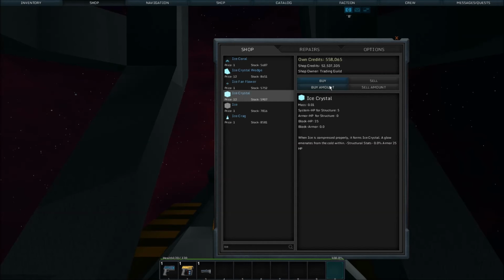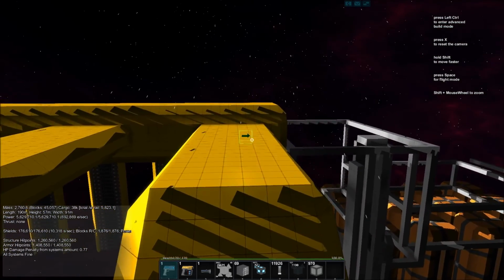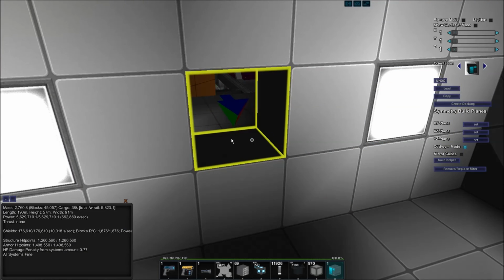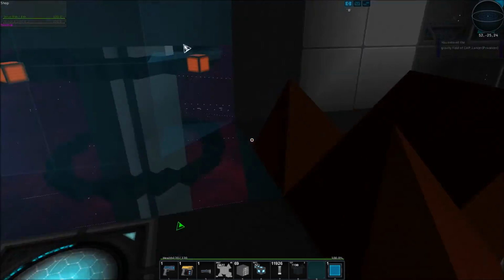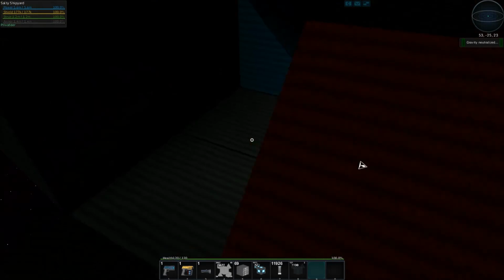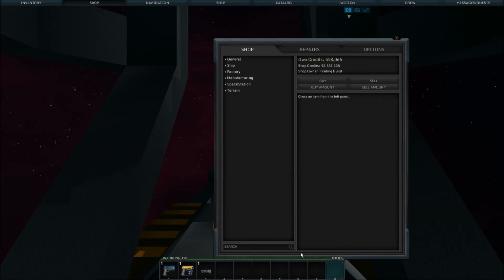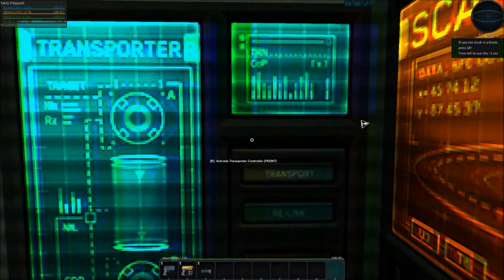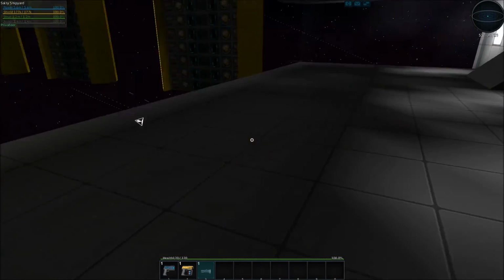StarMade: STAR SQUADRON - S2E9 - Eyes And Ears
Welcome to the Star Squadron server! In this episode we finally get the shipyard up and running, and put it to use!